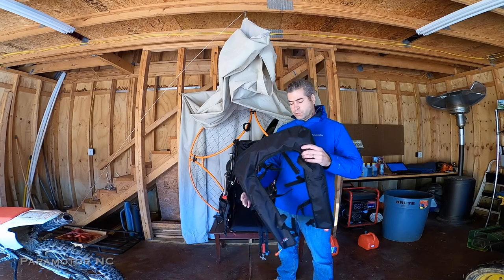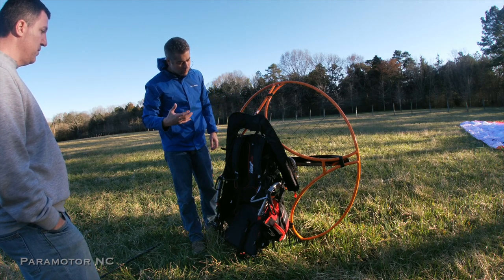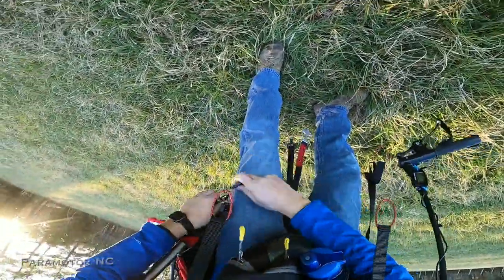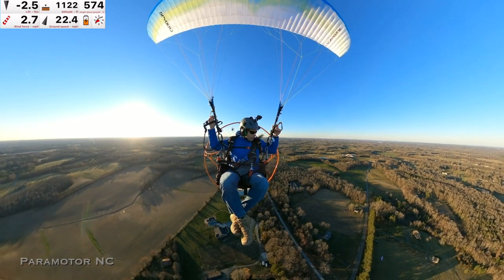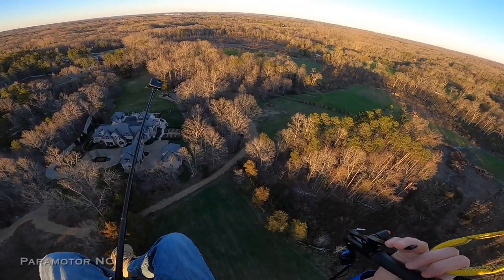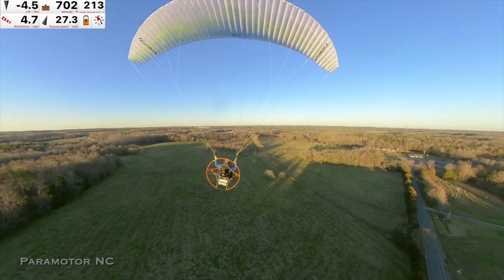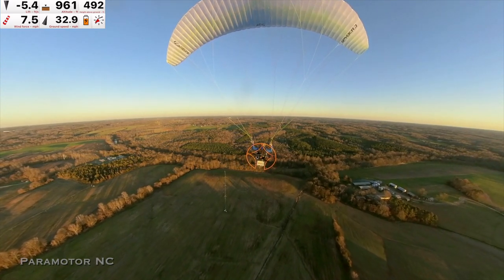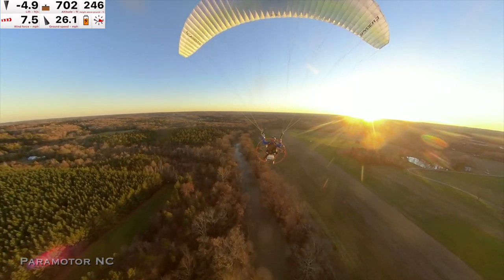Paramotor NC - Flight and Flotation - Episode 29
Check out this video where I discuss a couple options for the installation of my new flotation system onto my frame and harness.  My friend Ken joins me for a flight to a manufacturing plant.  And we check out the local area in Indian Trail NC.

This channel presents experiences and observations from the lens of a new Paramotor pilot.

Atom80
FreshBreeze
Ozone Spyder
MojosFlightSchool
GoProMax

Timestamps:
00:00 Intro
02:36 Launch
04:41 Restaurant
05:22 Corning Plant
08:45 Sod Farm
09:51 Landing
10:57 Closing